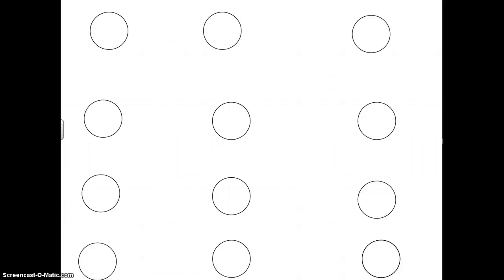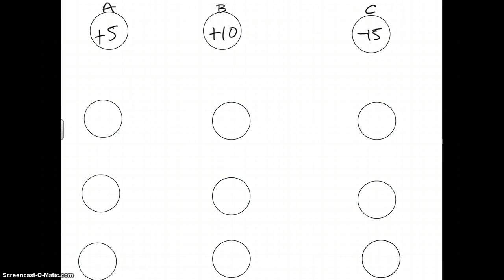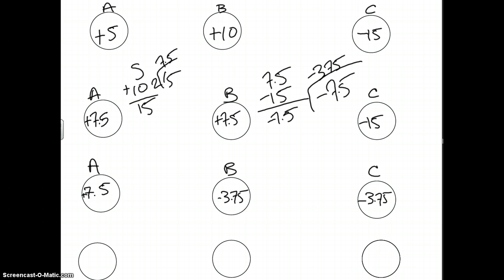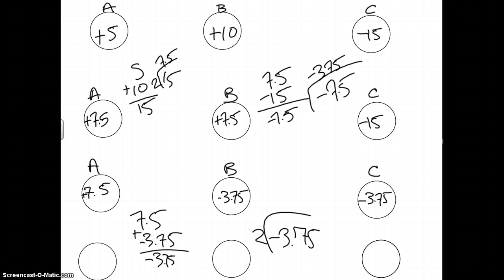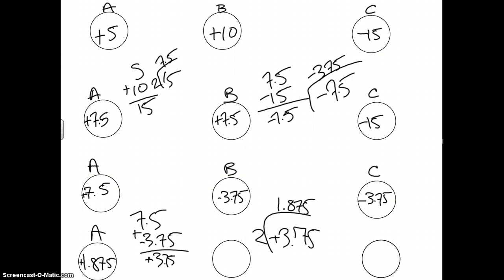Charged Spheres Touching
In this video, Kalona explains how to calculate the charge on spheres after they touch.